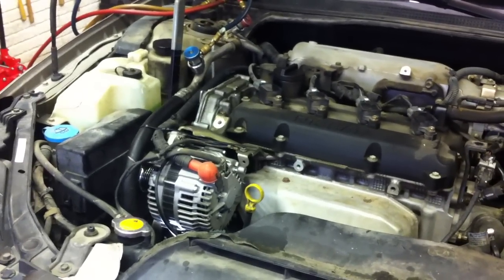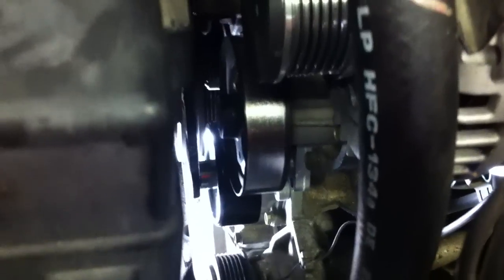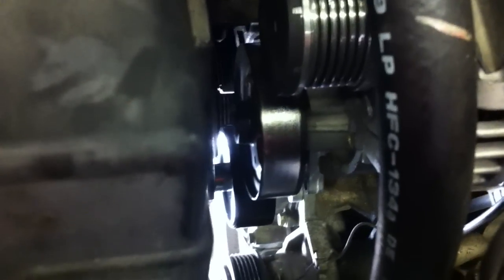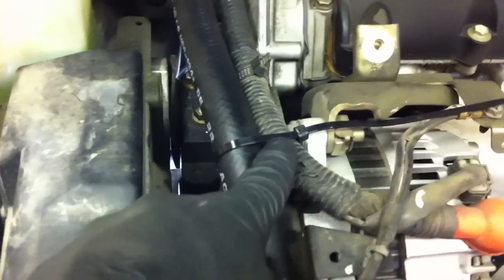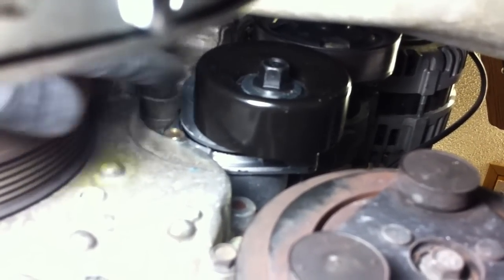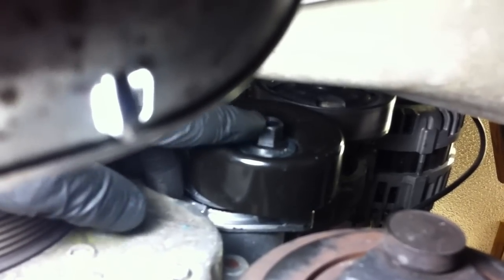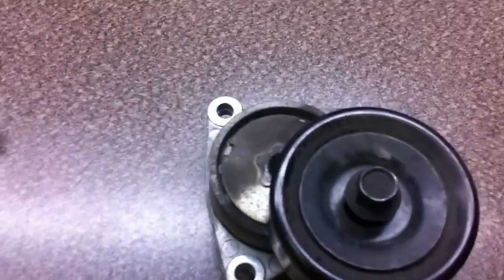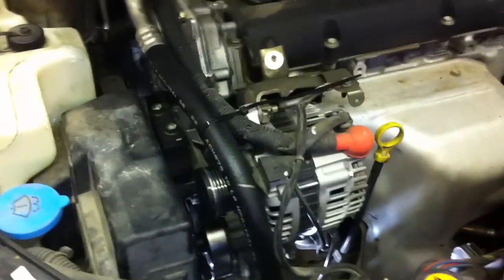2005 Nissan Altima 2.5L serpentine belt tensioner replacement